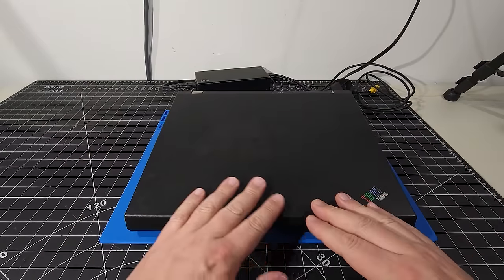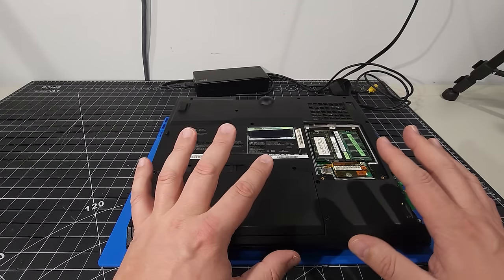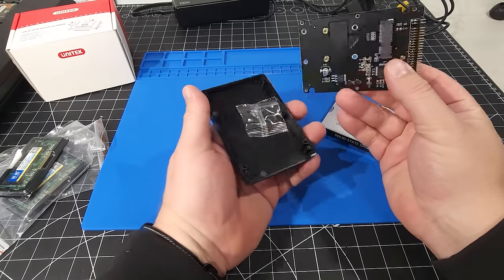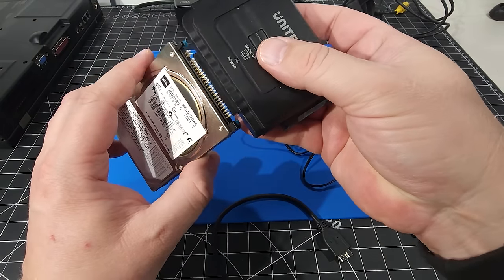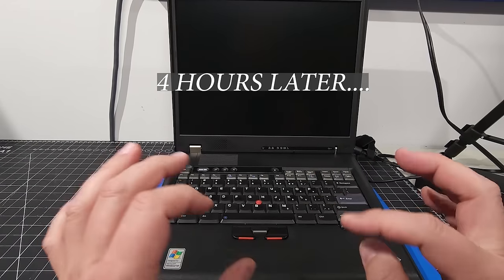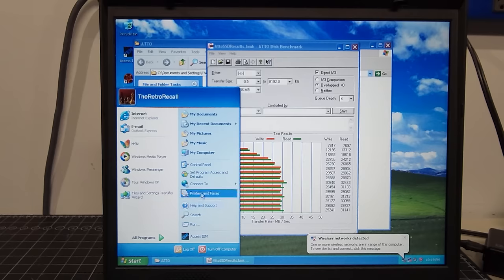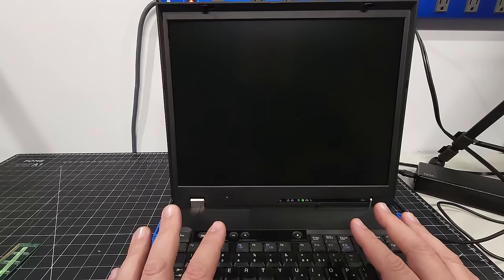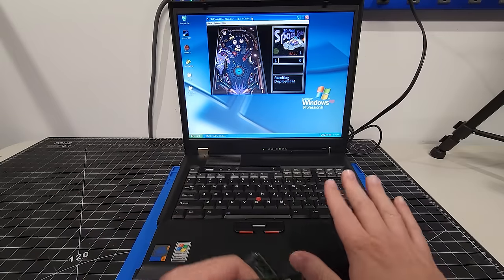IBM ThinkPad G41 Upgrade!!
Let's give the IBM ThinkPad G41 that we saved from E-Waste some more love that it deserves!  In this video, we will update the IDE Drive to an MSATA SSD and experiment with upgrading the RAM!  Will everything work out upgrading this retro laptop from 2004?  Let's find out!